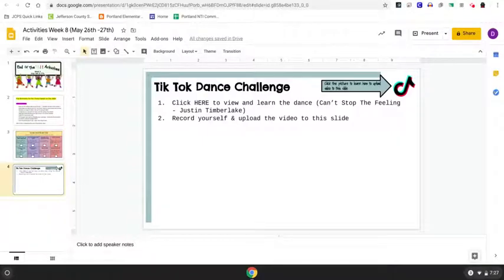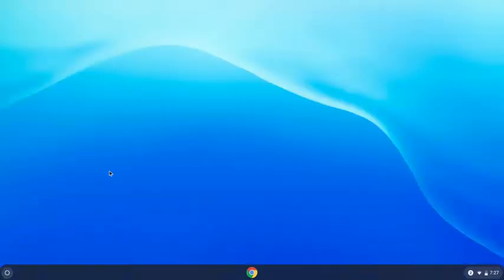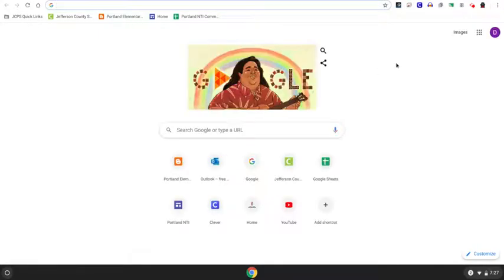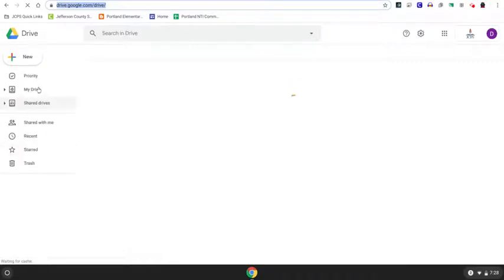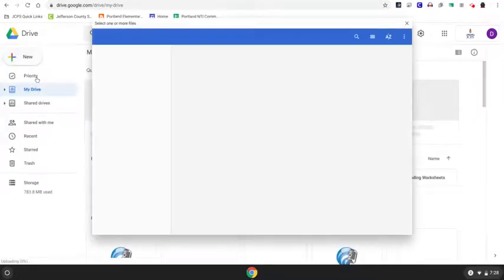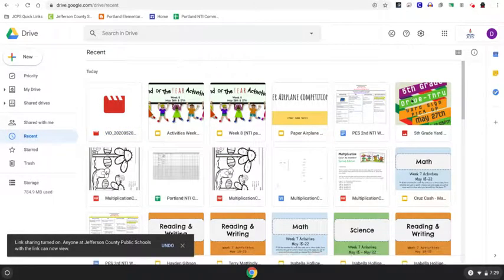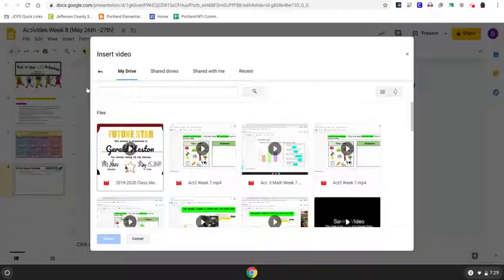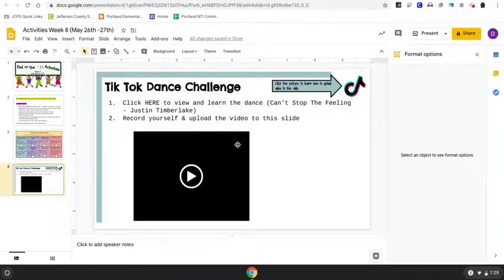Video Upload Tutorial (Google Slides)